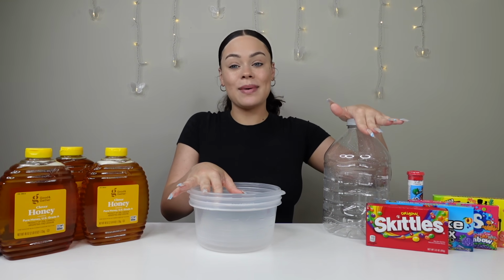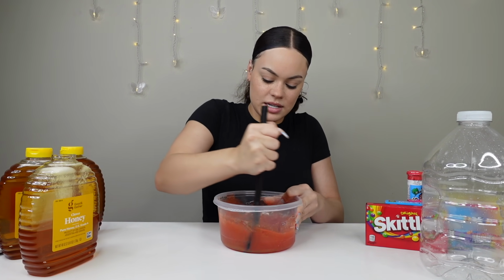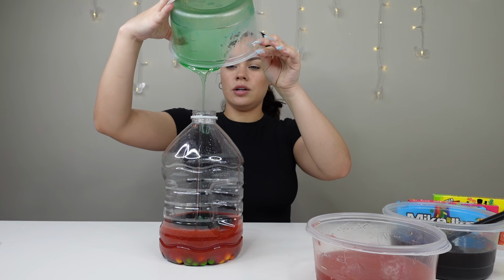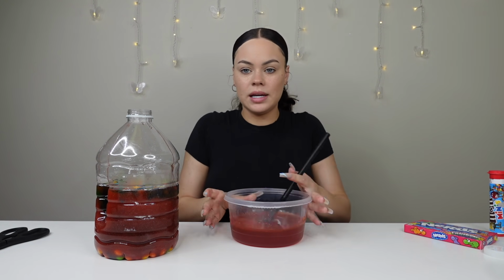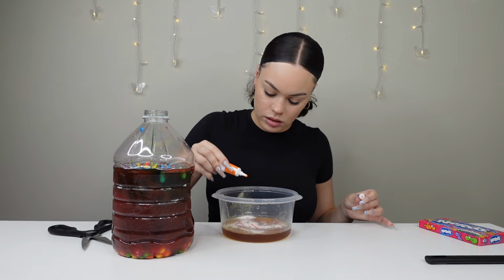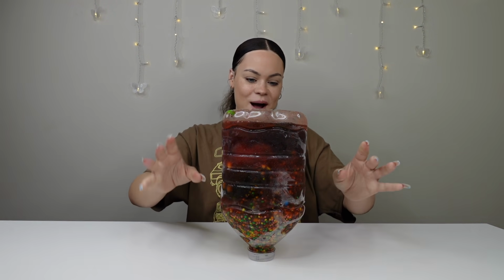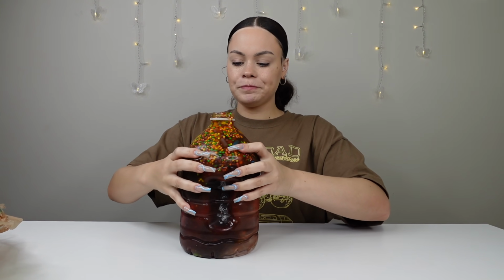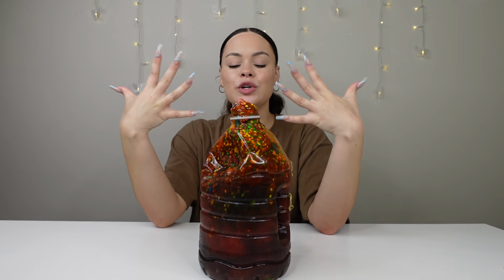GIANT RAINBOW HONEY JELLY + FROZEN HONEY MUKBANG